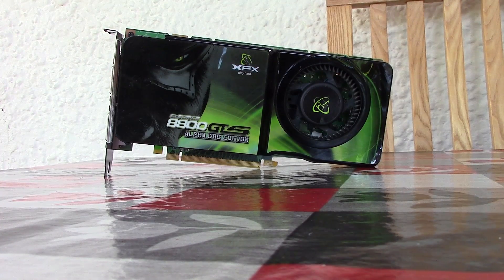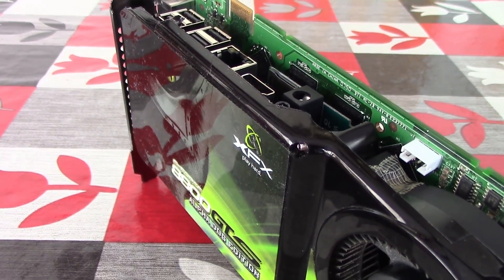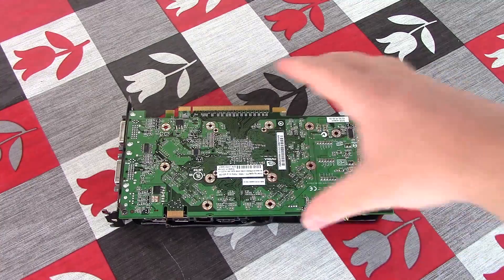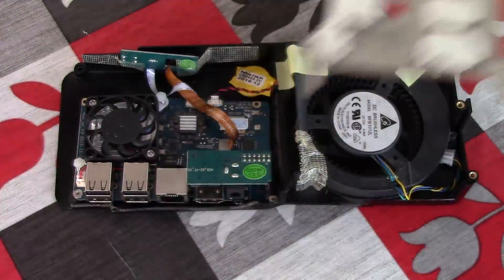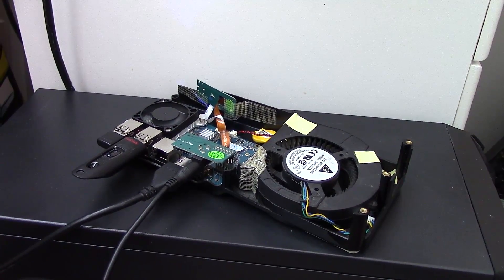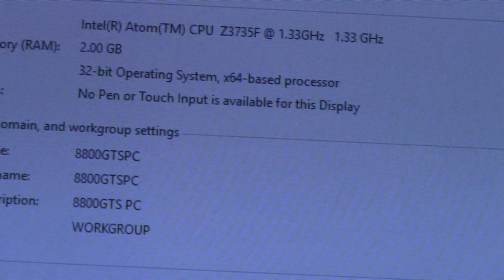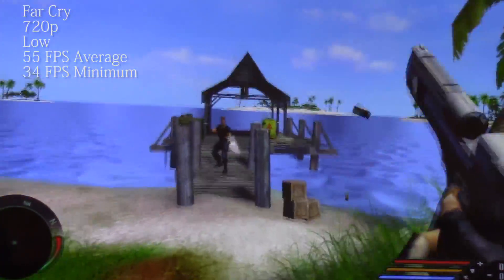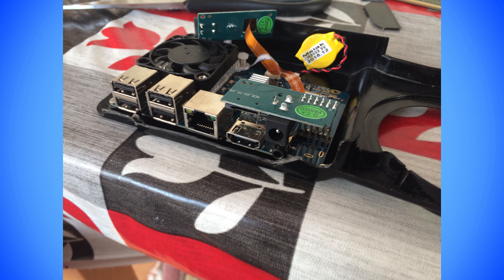I Built A Computer Inside Of a Graphics Card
Today I decided to build a fully functional PC inside of an old Nvidia GeForce Alpha Dog Edition 8800 GTS graphics card. Allow me to present; Project Boredom.

The 8800 GTS has been a long favourite GPU of mine, but seeing as it's already been tested, and I don't have a use for it just yet, I decided to transform it into something that would still serve me a purpose and look cool on a desk (I hope).